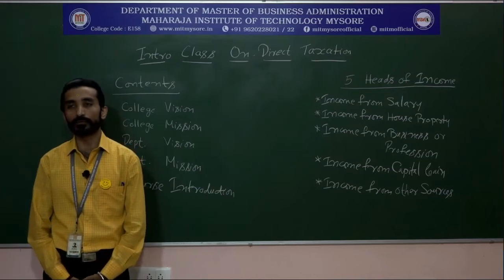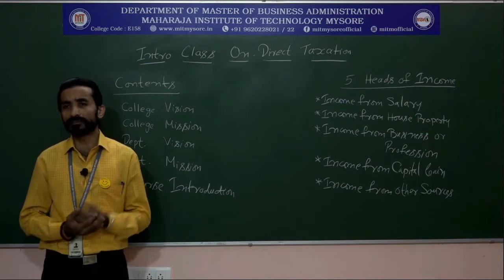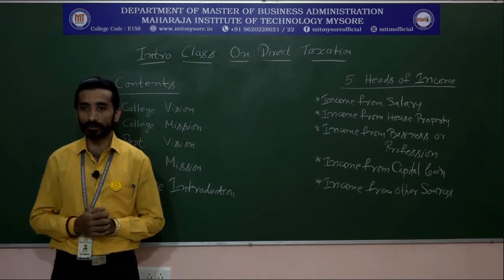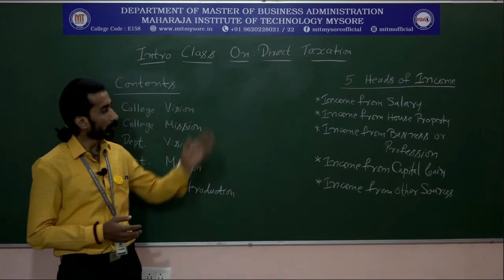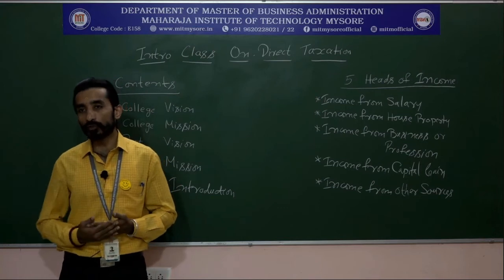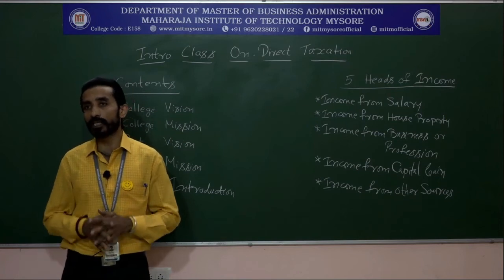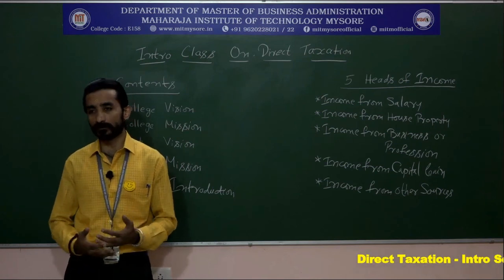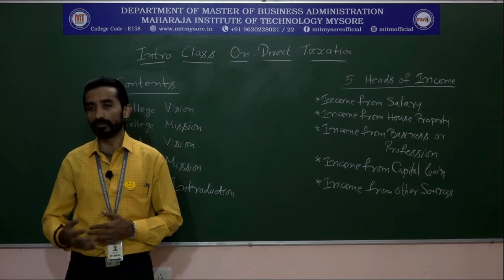Direct Taxation - Introduction to Course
College Vision, College Mission, Department Mission, Department Vision, and Course Introduction